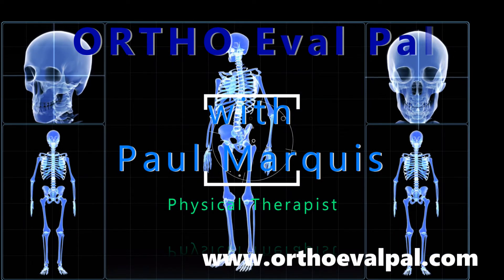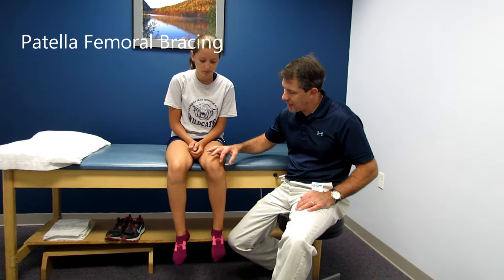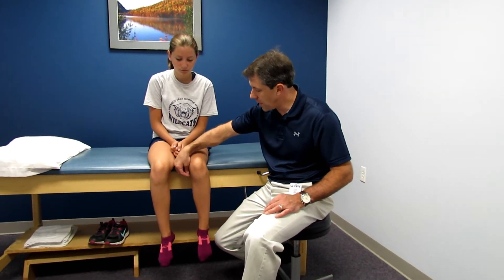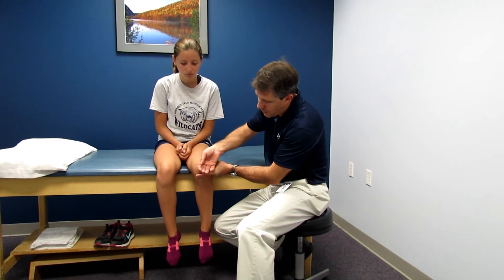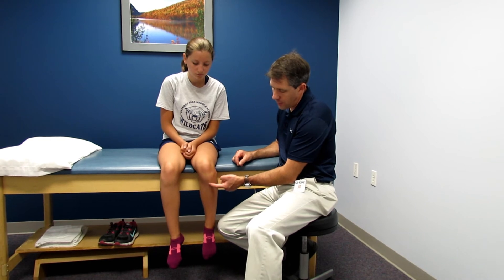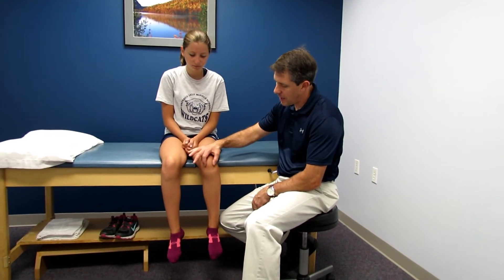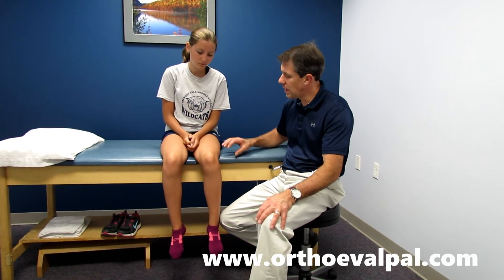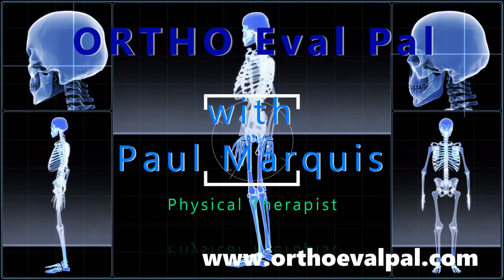Osgood Schlatter Disease-Patella Femoral Bracing Options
This young lady has Osgood Schlatter Disease and today we discuss Patella Femoral Bracing Options.

💥 Learn more about Osgood Schlatter's Disease and how to treat it on the OSD App